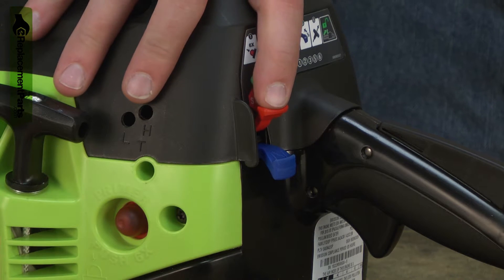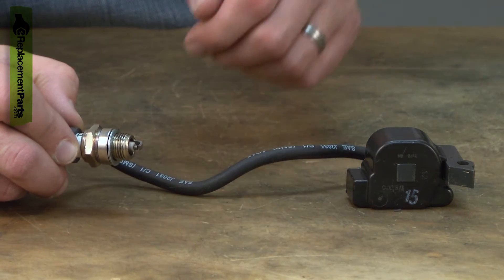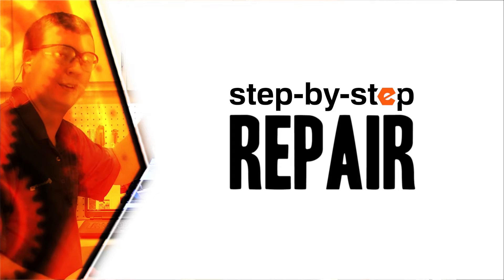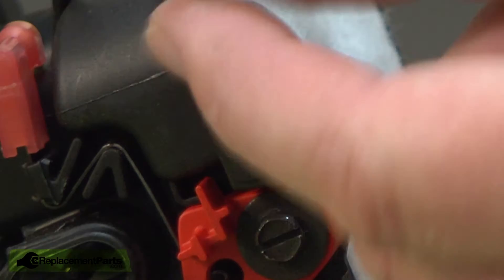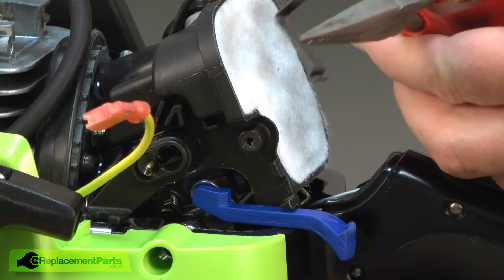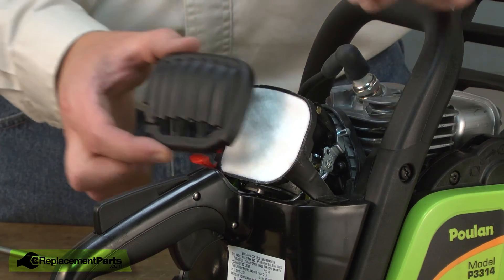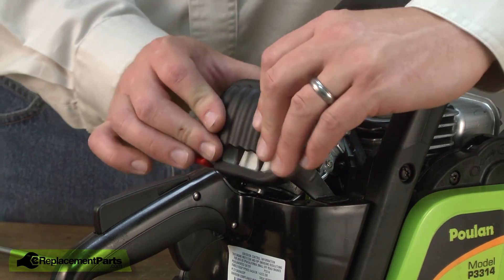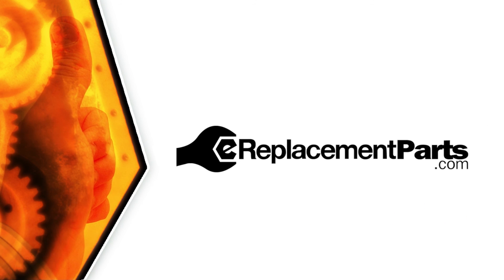Chainsaw Repair - Replacing the Ignition Switch Spring (Poulan Part # 530057908)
Click here for more information on this part, installation instructions and more.

This particular ignition switch spring is specific to Poulan manufactured brands. To find an ignition switch spring specific to your model, visit eReplacementParts.com.

If your chainsaw is showing any of these symptoms; replacing the ignition switch spring could solve your problem:

1) Engine won’t turn off
2) On/off switch not working
3) Ignition contacts rusted or corroded
4) Engine dies intermittently
5) Kill-switch not engaging

Tools used for this repair/replacement:

1) Phillip’s driver
2) Torx drivers
3) Flat-head screwdriver
4) Ratchet/socket set
5) Long-nosed pliers